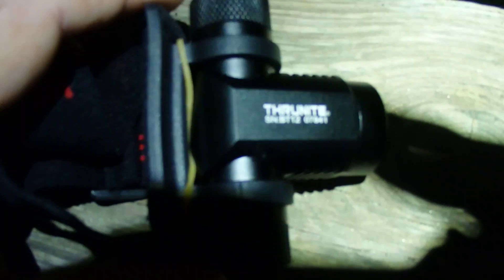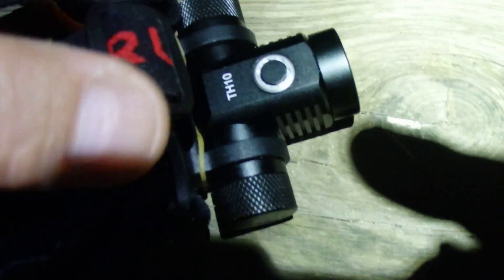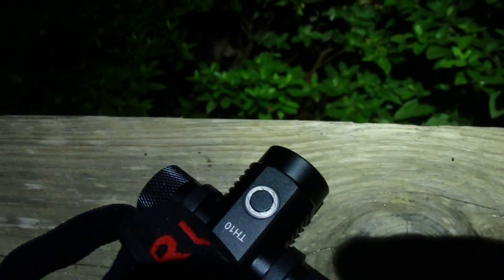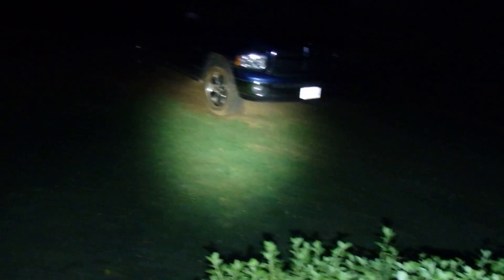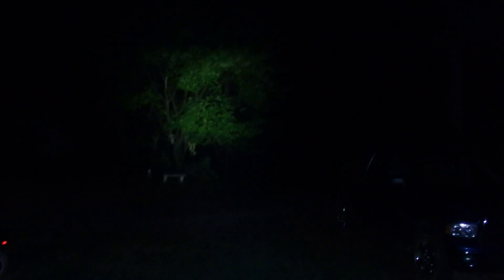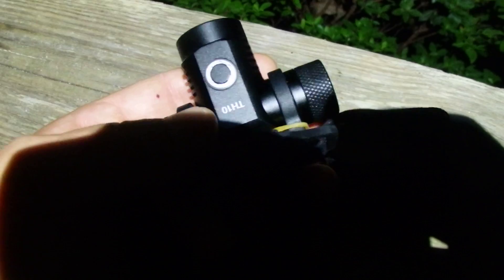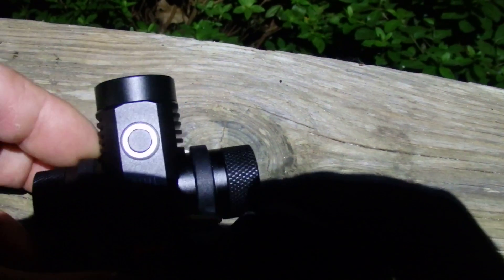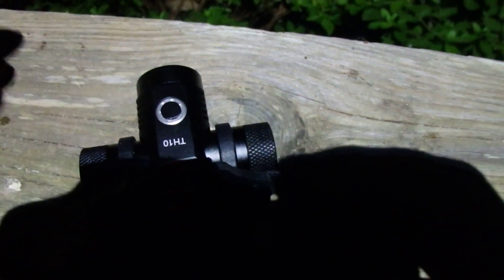Thrunite TH10 825 Lumen Headlamp Night Beam Shot Demo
It's a beast. The larger lens and deeper parabolic reflector make a much crisper beam.
ThruNite® TH10 CW 825 Lumen/NW 750 Lumen Single CREE XM-L2 U2 LED Headlamp

Note the Cool White is 825 Lumens, the spec sheet I read at the beginning did not mention that. So this light is actually brighter than I stated on Turbo.

Specification
LED: Cree XM-L2 LED with a lifespan of 20+years of run time.
Mode & Runtime: Firefly(0.2 lumens, 65 days）, Low(11 lumens, 107hours）, Medium(172 lumens, 9 hours), High(490 lumens, 178 minutes), Turbo(750 lumens, 118 minutes)，SOS(750 lumens, 270 minutes).
Battery Applicable: 1x18650 battery, 2xCR123 batteries or 2xRCR123A batteries.(No Included)
Working voltage: 2.7-12 V.
Reflector: Orange Peel.
Peak Beam Intensity: 5490 cd
Beam Distance: 148 m
Dimension: 77.8 mm(H) * 53 mm(L) * 32.2 mm(head diameter).
Weight: 132.4 g(without battery).
Waterproof: IPX-8(1.5 m, 30 minutes).
Impact Resistance: 2 m.
Material: Aircraft grade aluminum body structure with premium type III hard anodized anti-abrasive finish.
Accessories: O ring, Spare inner switch cap.

Operation
Battery Installation:
Screw off the tail cap(the right cap when the switch is facing up), insert the battery with the positive terminal pointing the battery tube and then screw on the tail cap.

Single press the switch to turn the light on/off.
Change modes
When the light is on, long press the switch to cycle through low, middle and high. When the light is off, long press the switch to turn to firefly mode. Double click to turn to turbo mode from any mode(even when the light is off). Double click to activate SOS mode from turbo.

Memory function
The light will turn on in the last mode accessed, except for turbo or SOS mode.